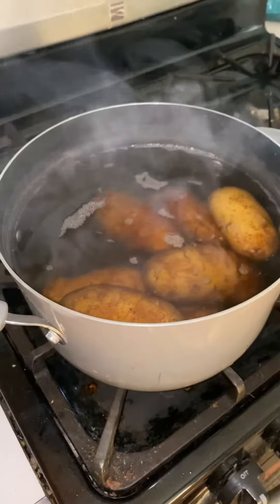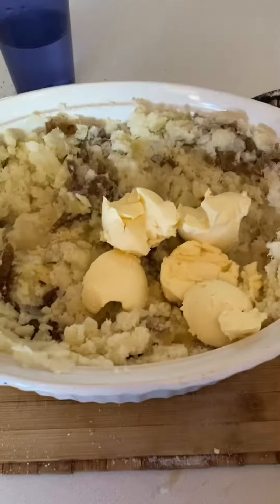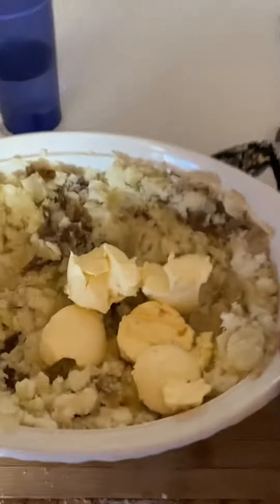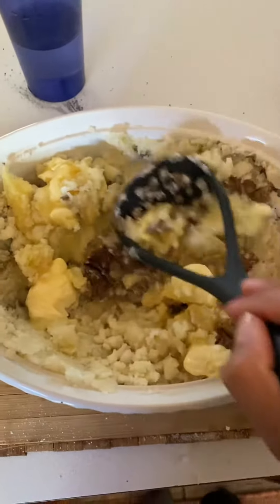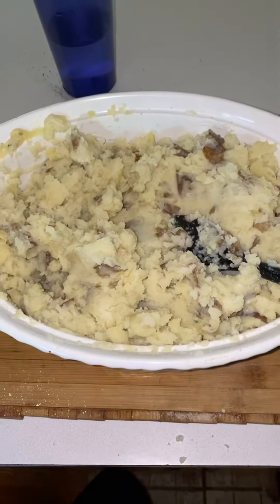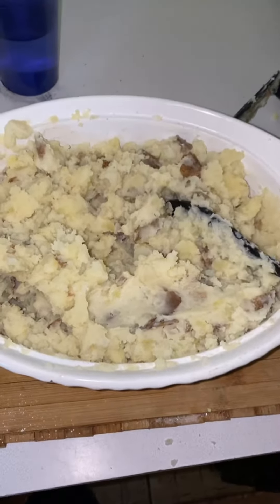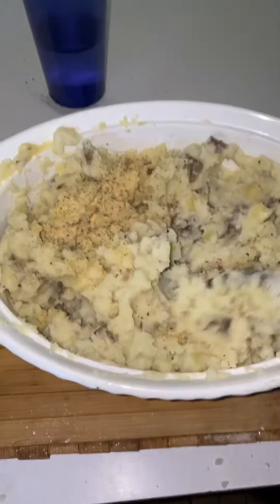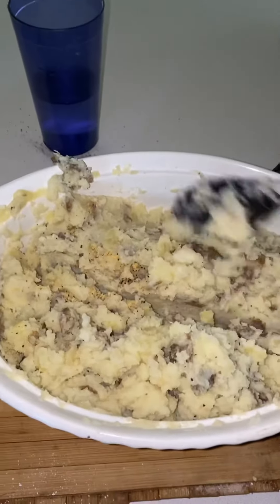Vegan Mashed Potato Recipe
Part one of our holiday recipe guide!